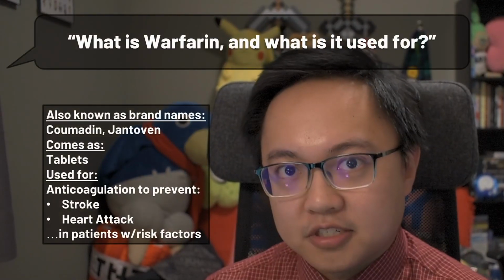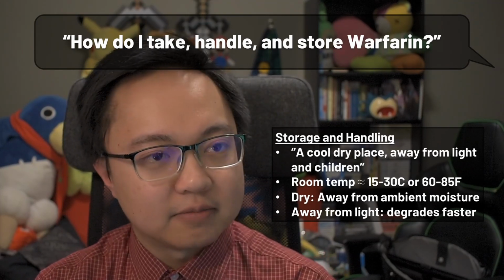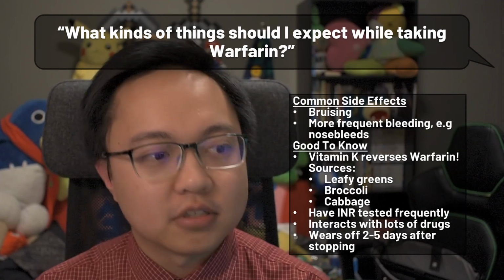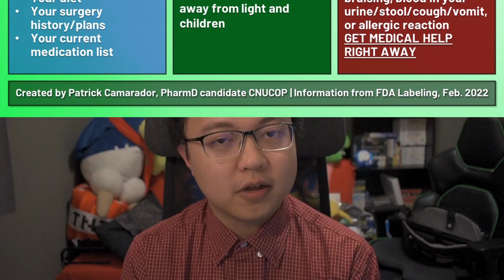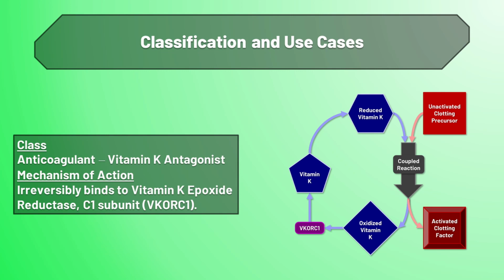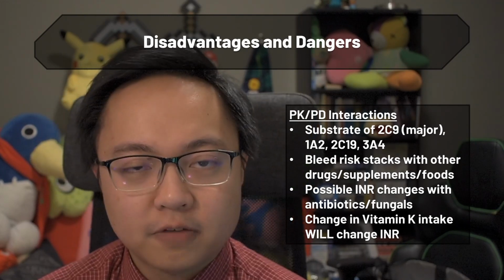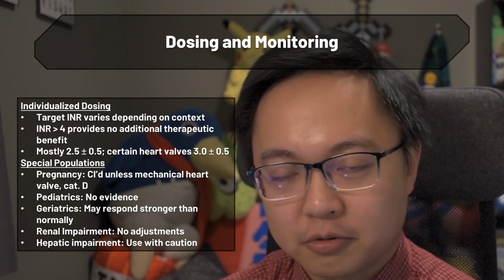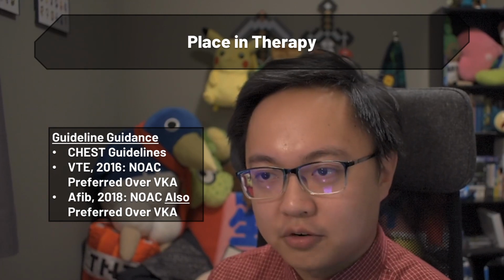Warfarin Drug Information Overview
Coumadin - Warfarin

This video was made by Patrick Camarador, 2022 Pharmacist Candidate. He will review: Patient consultation points, indications, dosing and adjustments, mechanism of action, side effects, and monitoring parameters.